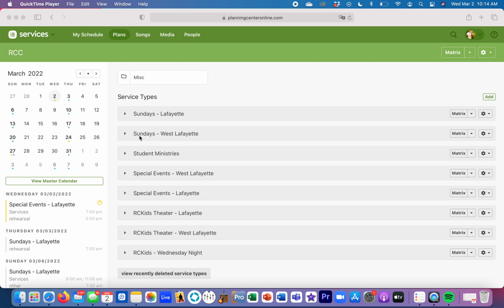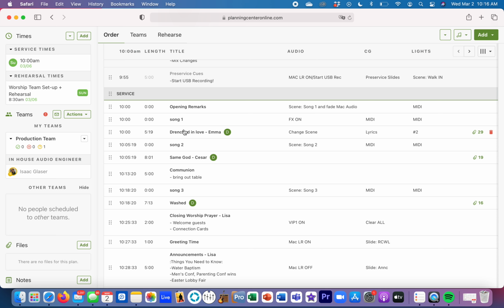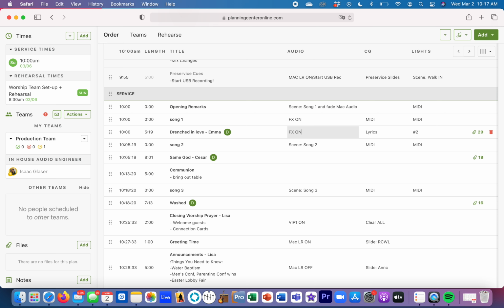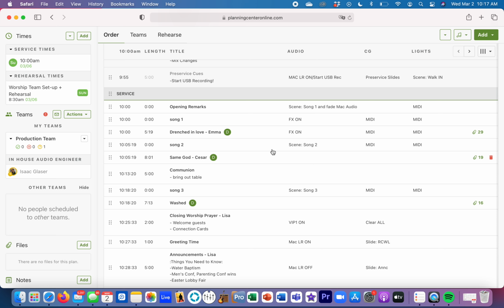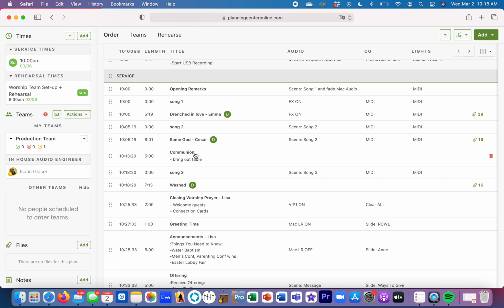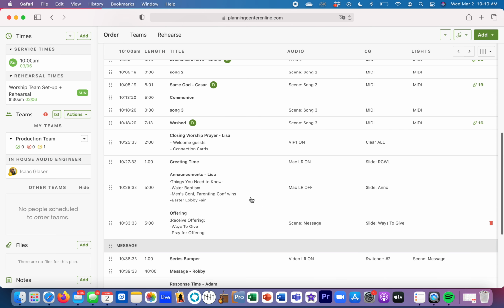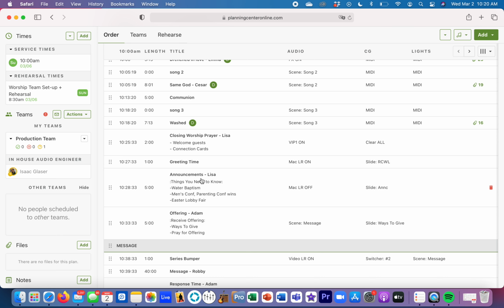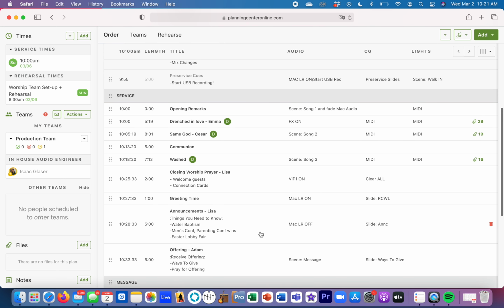RCWL Service Order: Adding Notes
This video shows you how to ensure the notes for Dream Team volunteers are correct.